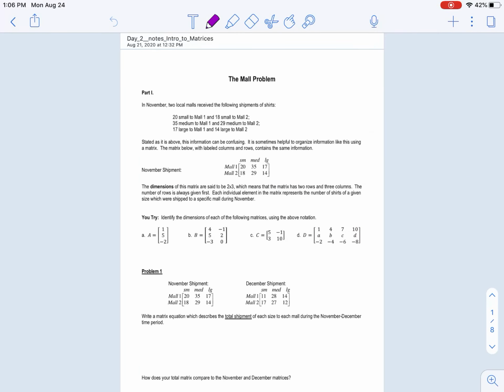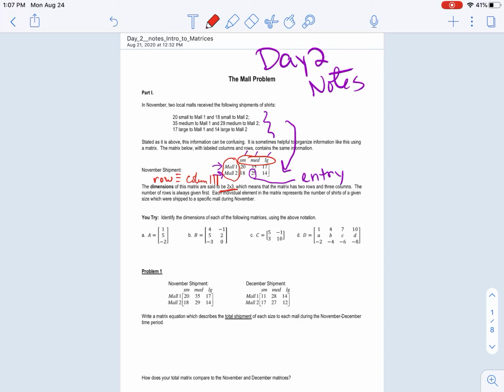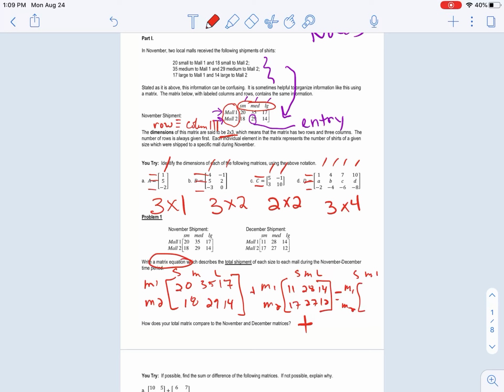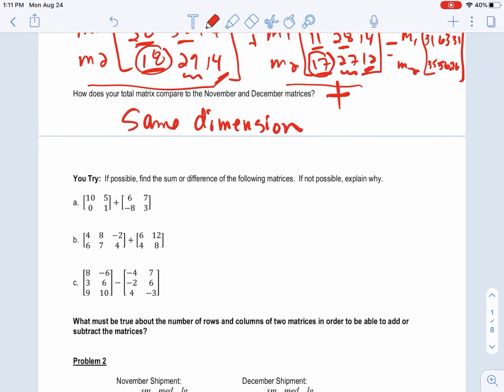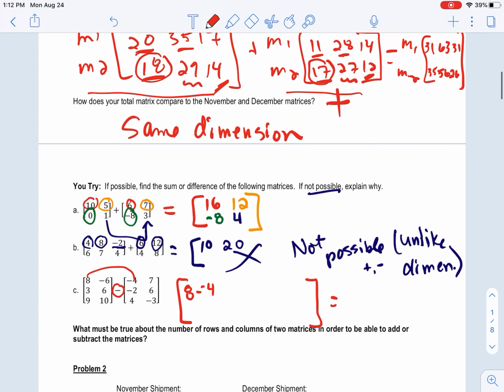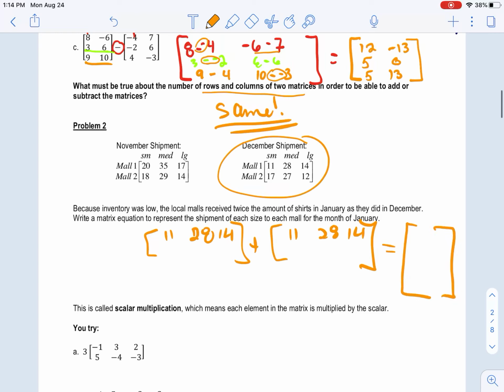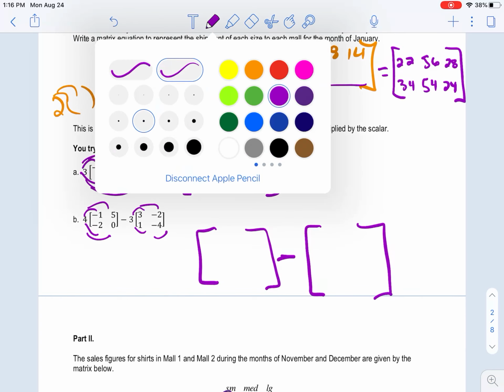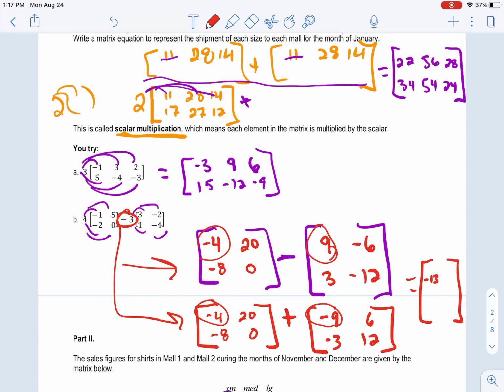Day 2 unit 1 (aug18- redo!!)